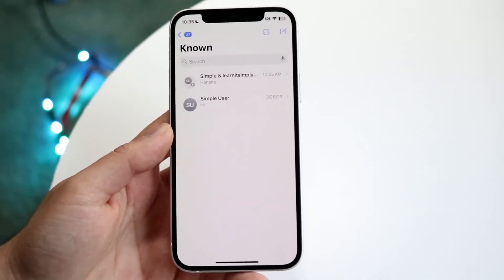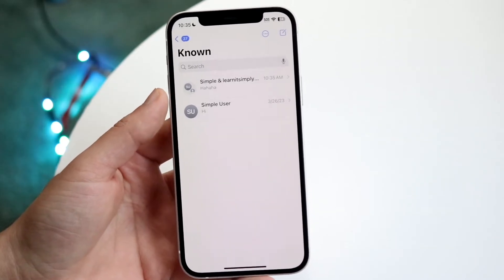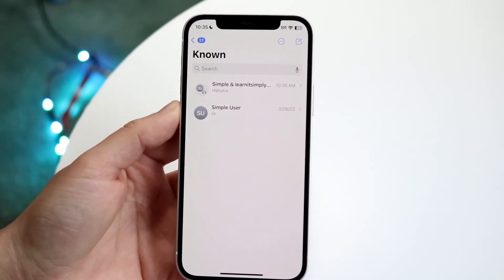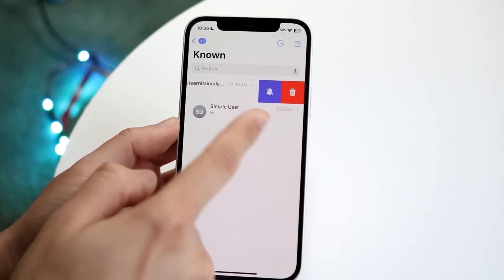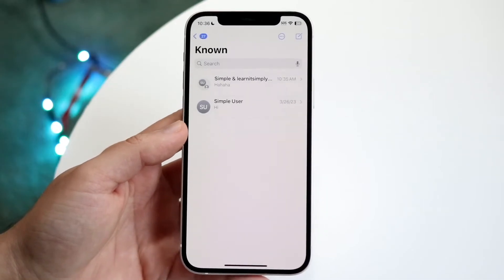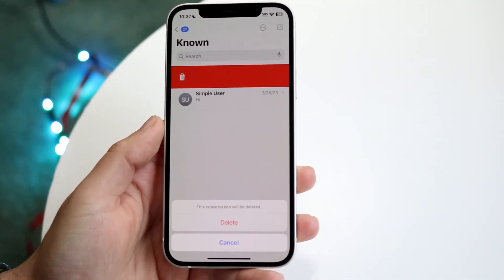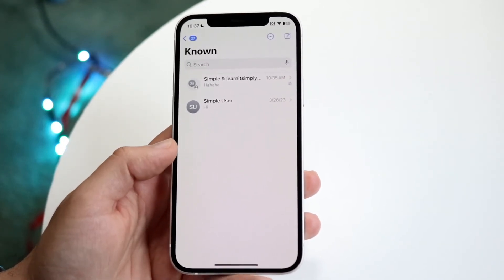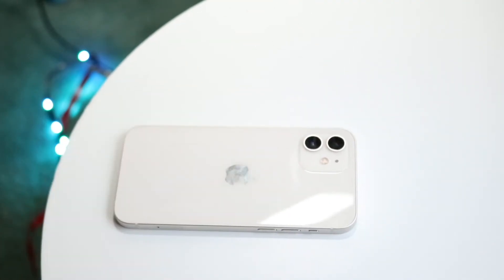How To Block a Group Text On iPhone! (2023)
Here is exactly How To Block a Group Text On iPhone! (2023)